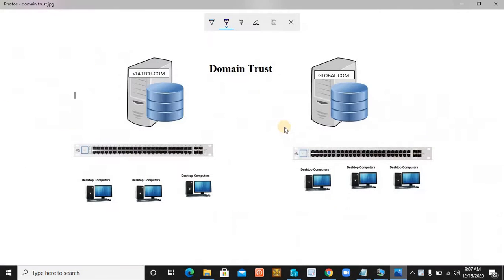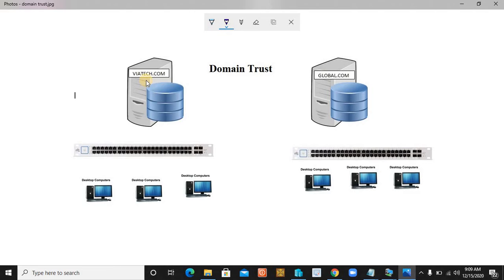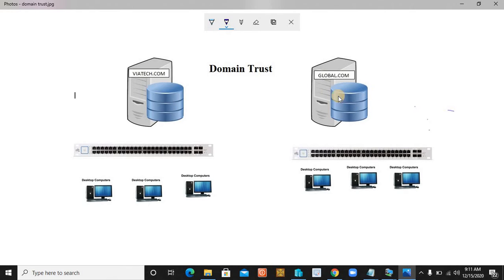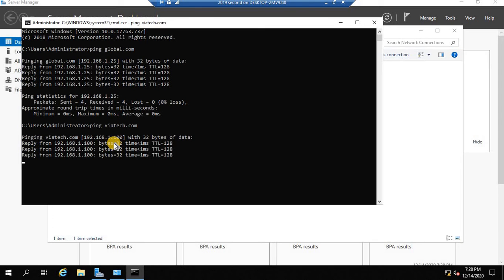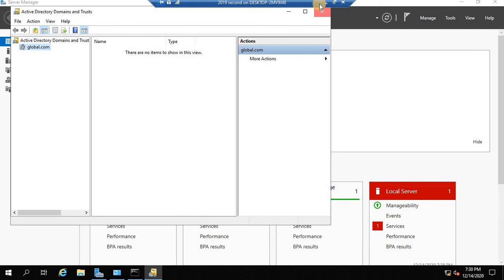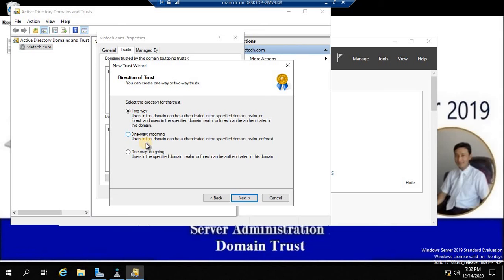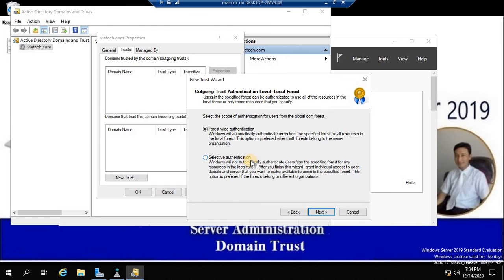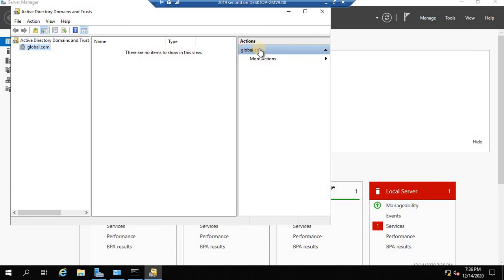34-Domain Trust [Part 1]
Domain Trust in Windows Server 2019.